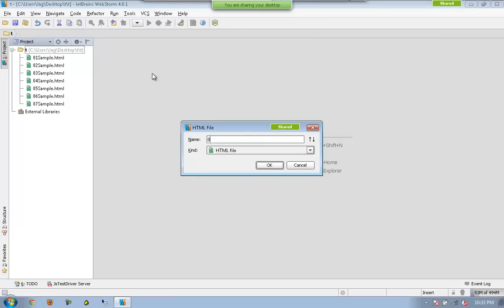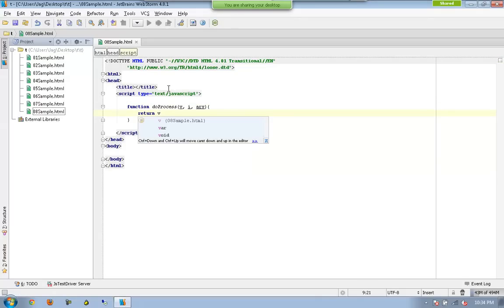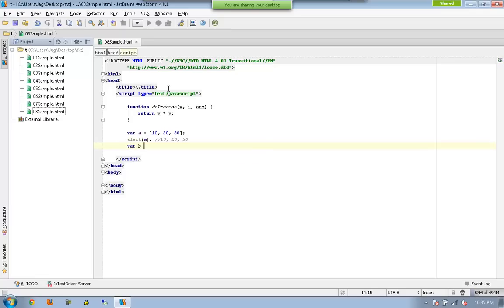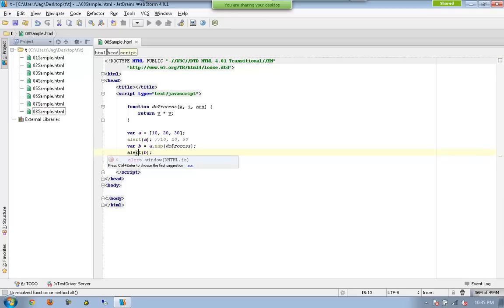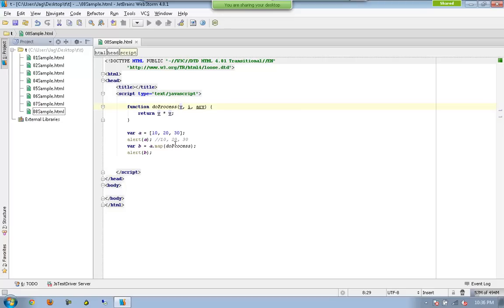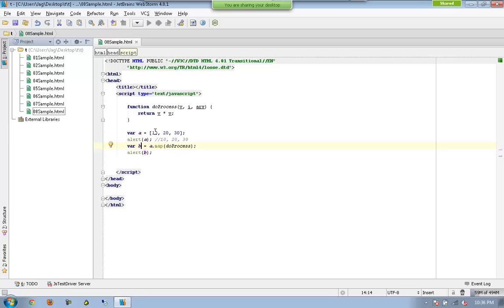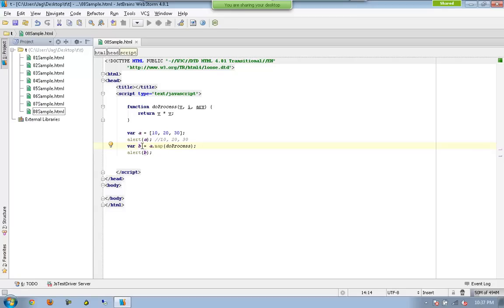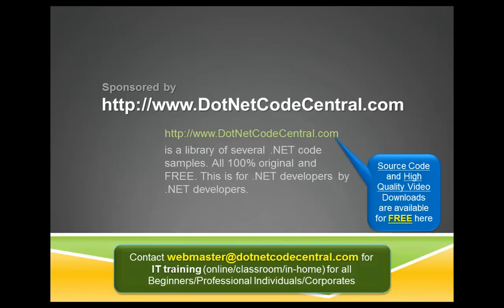17-Advanced JavaScript (recorded session) - Working with 'Array.map()' method